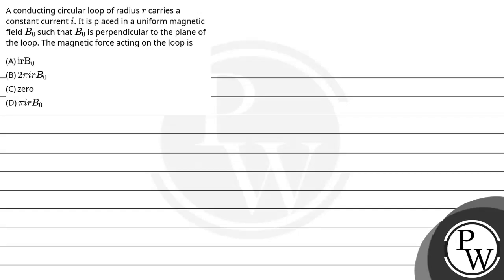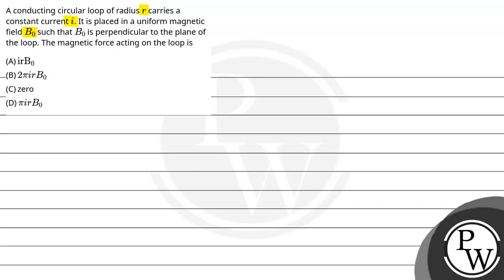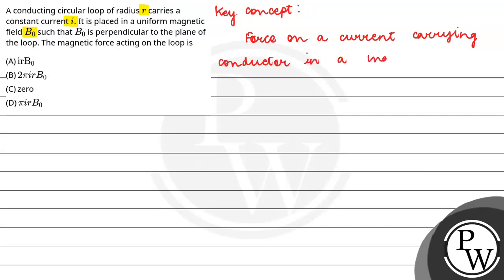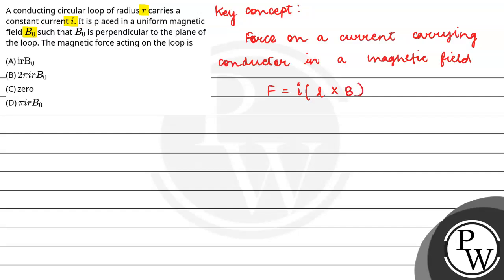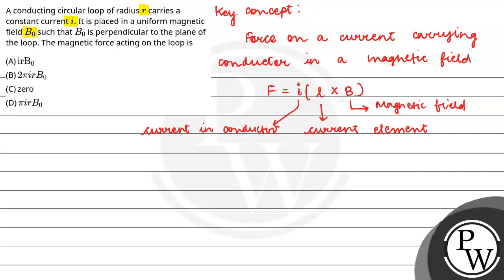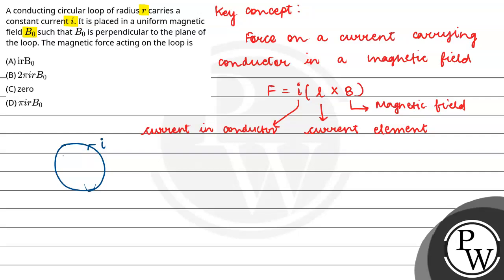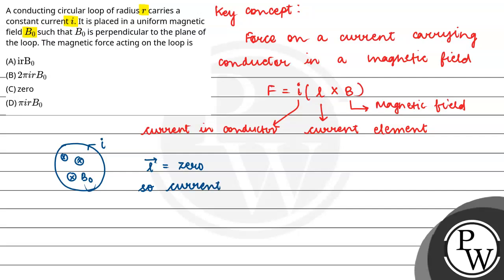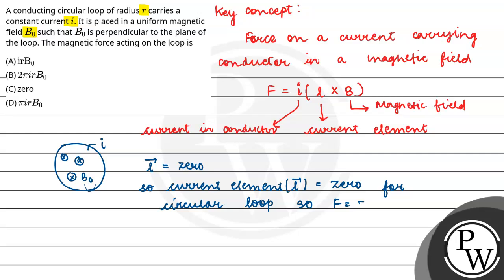A conducting circular loop of radiusr carries a constant current i. It is placed in a uniform ma....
A conducting circular loop of radiusr carries a constant current i. It is placed in a uniform magnetic fieldB0 such thatB0 is perpendicular to the plane of the loop. The magnetic force acting on the loop is 📲PW App